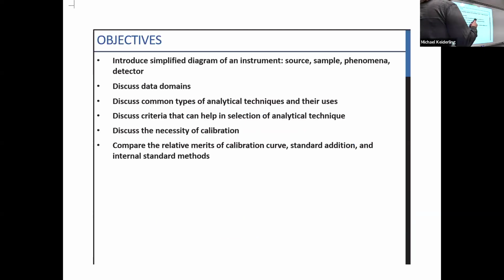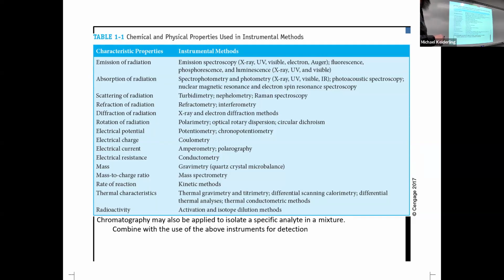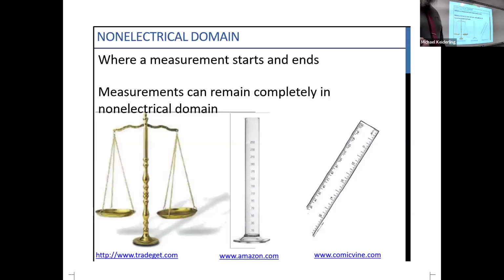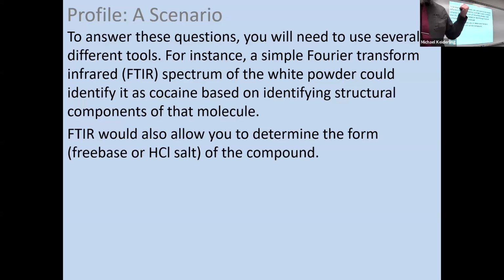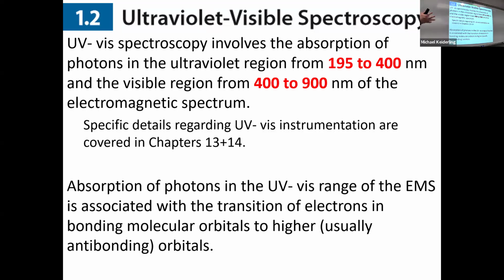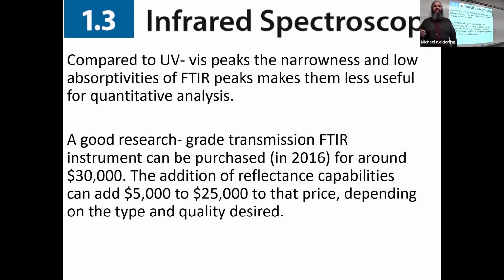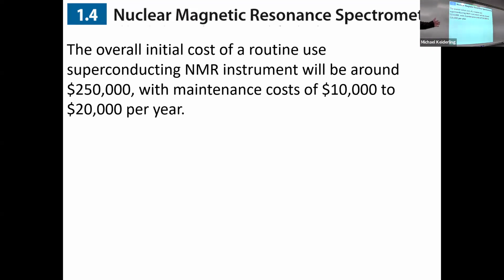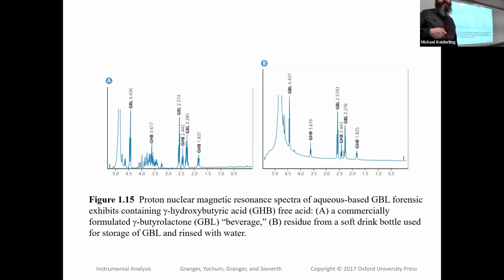CHEM430SP26 Lecture W1T Ch 1 Pt 1